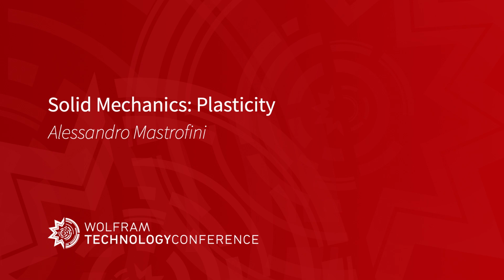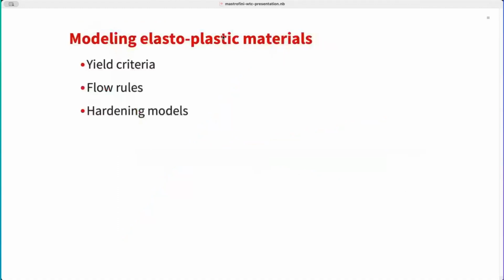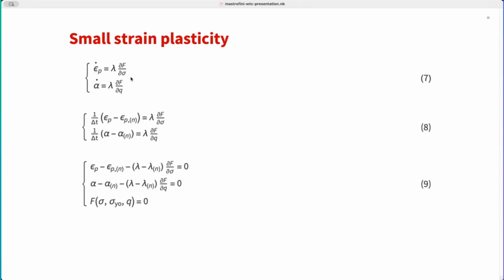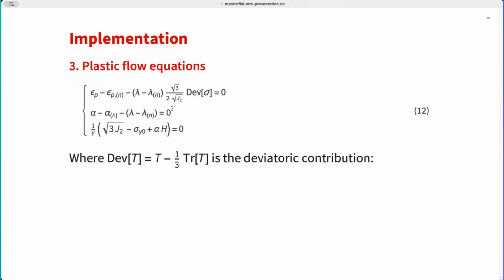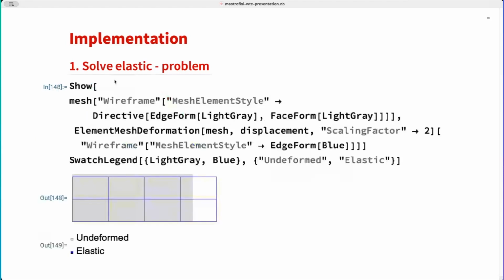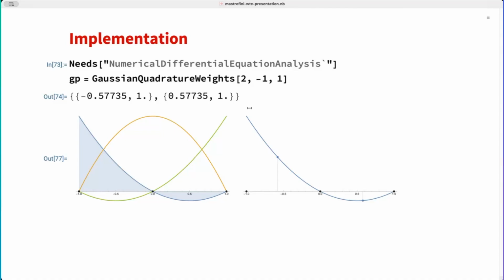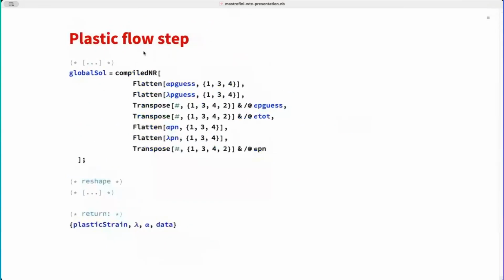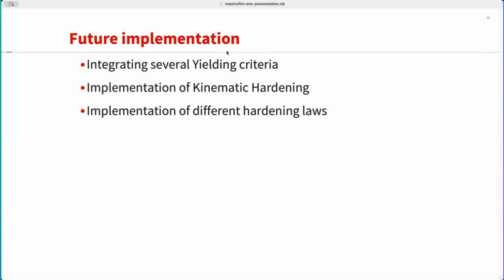Solid Mechanics: Plasticity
This talk will highlight FEM modeling for plasticity in solid mechanics, focusing on key updates in material behavior simulation, including plastic deformation and hardening. Attendees will gain insight into current FEM capabilities for structural analysis and be equipped with the tools to start their own simulations.